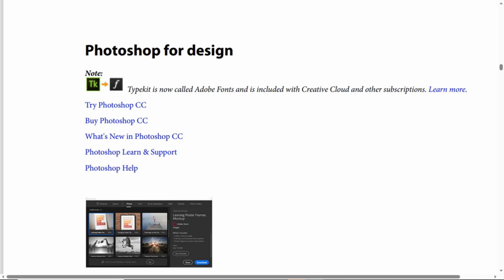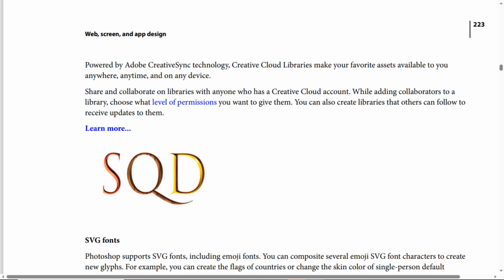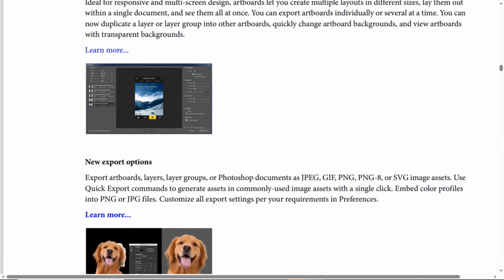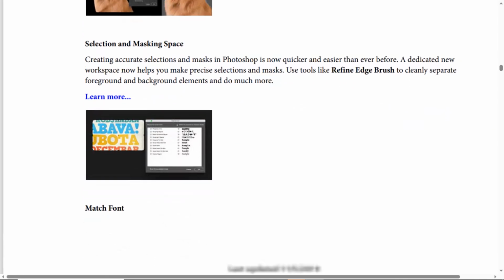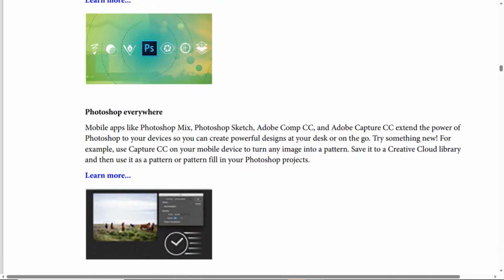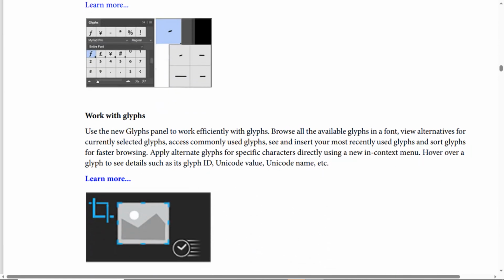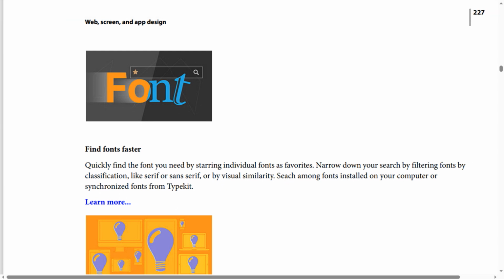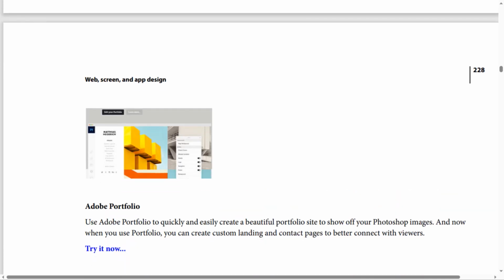How To Use Adobe Photoshop For Graphic Design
Learn How To Use Photoshop For Graphic Design
Learning Photoshop for graphic design is an essential skill for anyone working or wanting to work in graphic design. Photoshop is the standard digital tool used a wide variety of graphic design roles, including print, web and interactive design, as well as video. Those looking to start a career in graphic design will need to learn Photoshop, but this is simply one step in the process of becoming a graphic designer. Learning Photoshop alone is not enough to become a graphic designer.

In addition to learning photoshop, graphic designers need to gain design skills along with learning specific software tools like Photoshop. While Photoshop is an important tool for graphic design, the profession requires broad visual design skills beyond simply retouching images. Just as knowledge of how to use a hammer alone does not make for a good carpenter, a designer needs more than knowledge of Photoshop for graphic design work they produce to be visually appealing and effective.